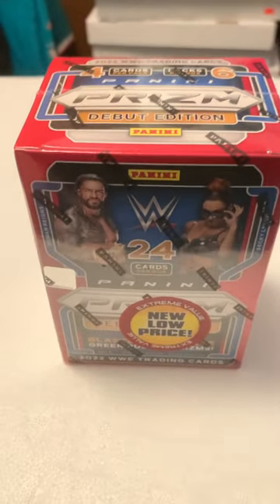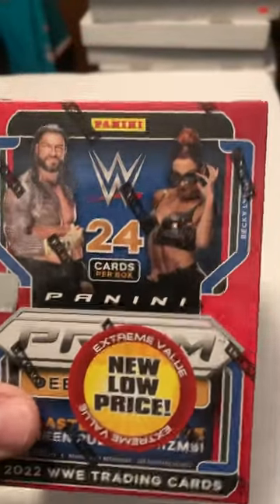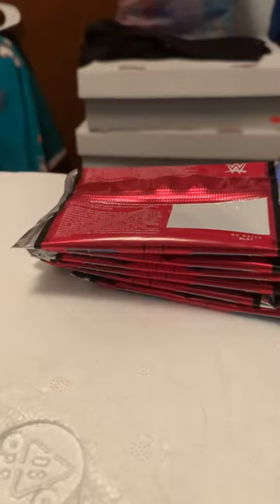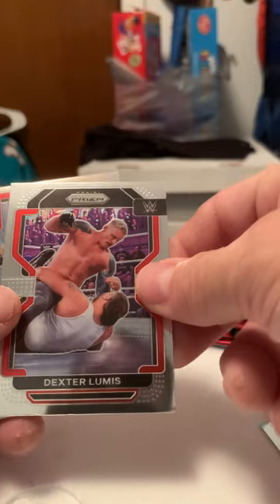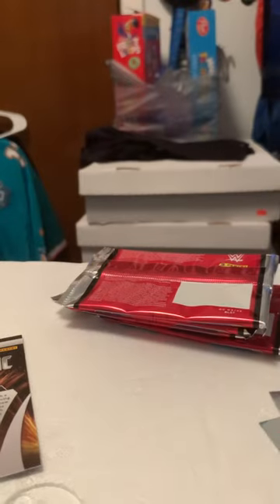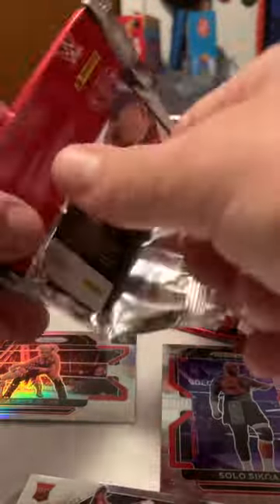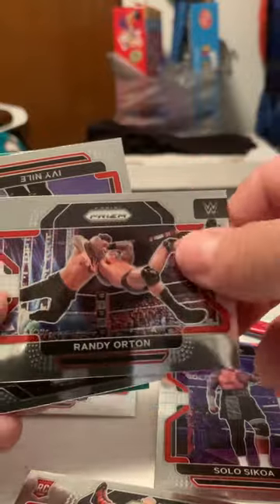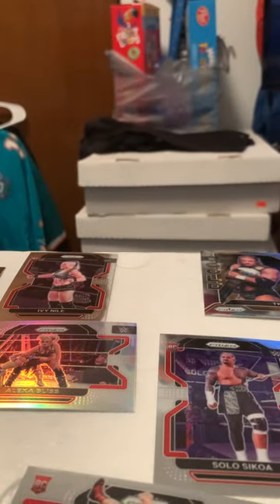January 12, 2023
2022 wwe prizm good pulls….